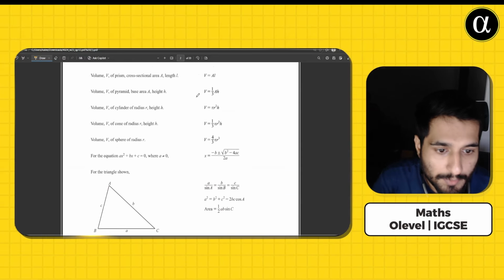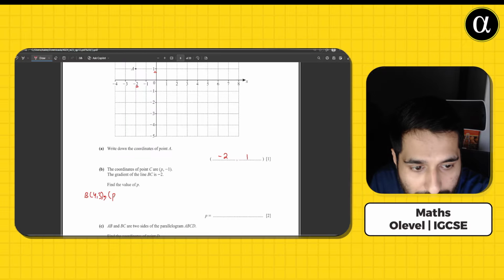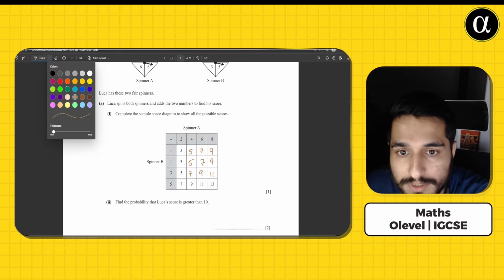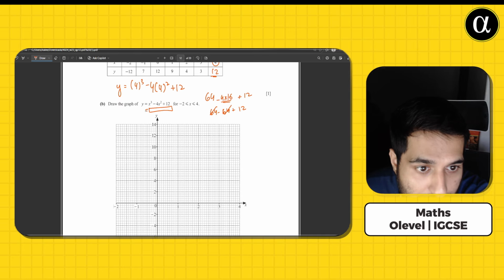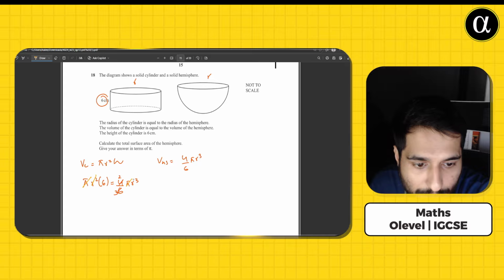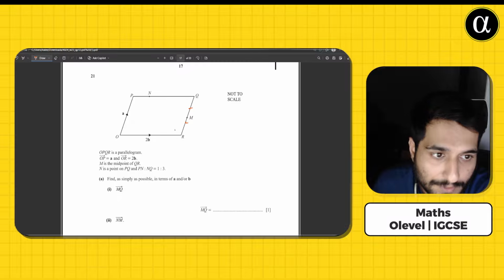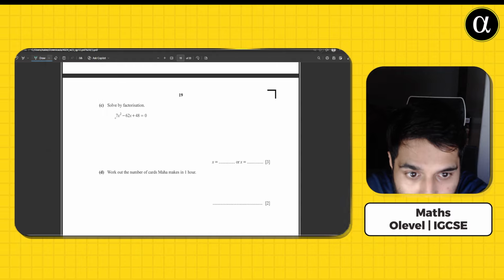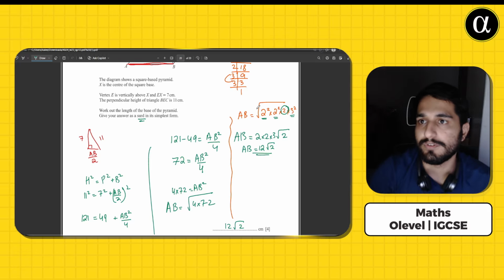O Level Mathematics 4024 | Oct Nov 2025 Paper 12 SOLVED!